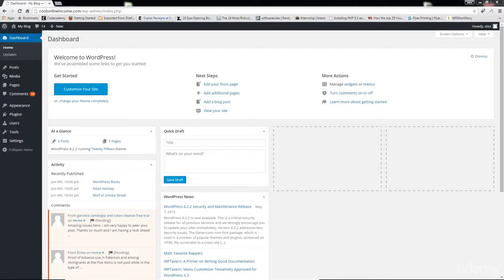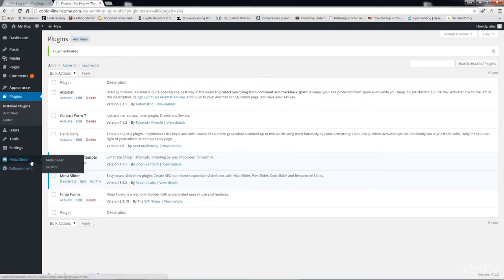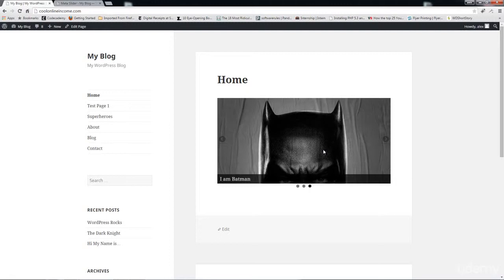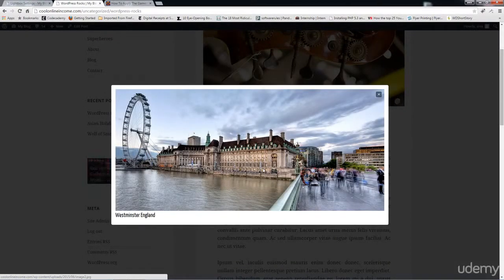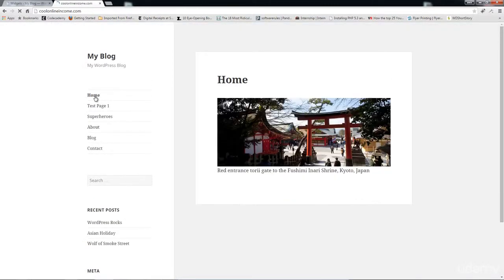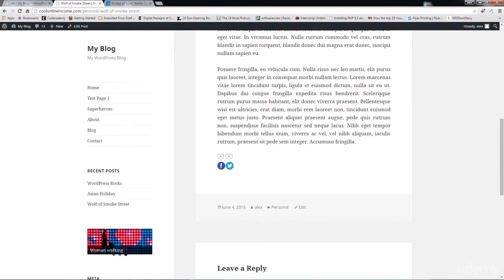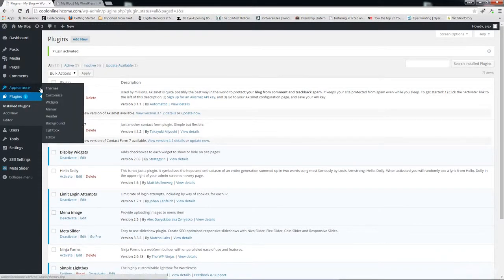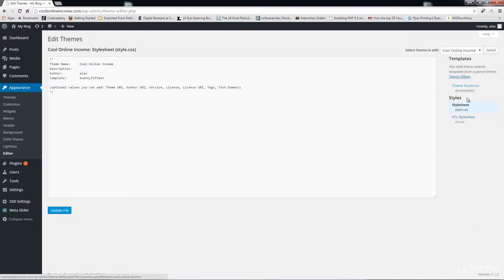Plugins, Plugins and More Plugins